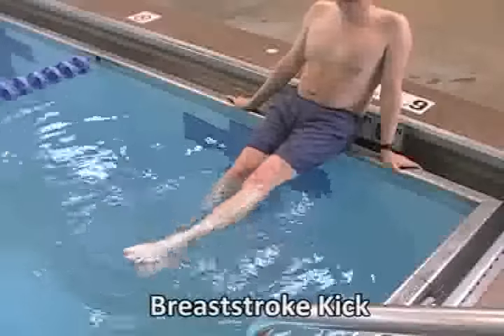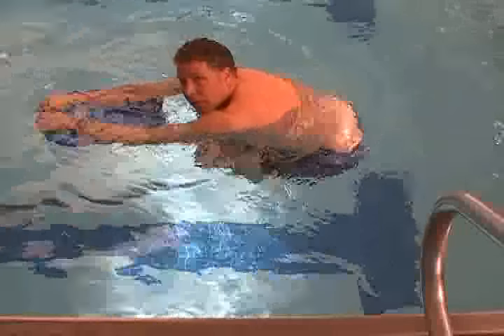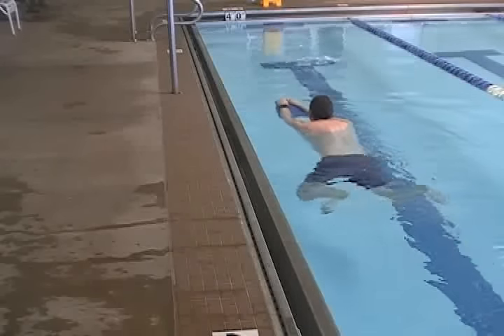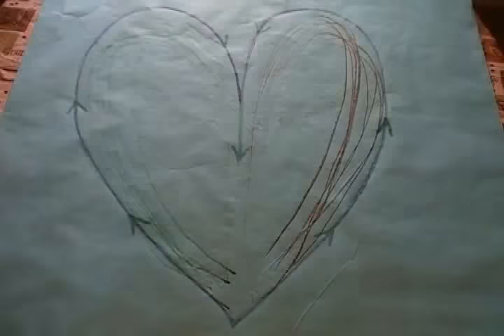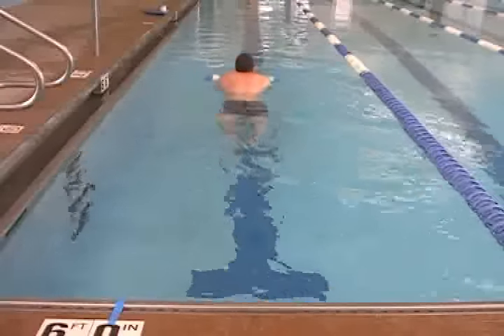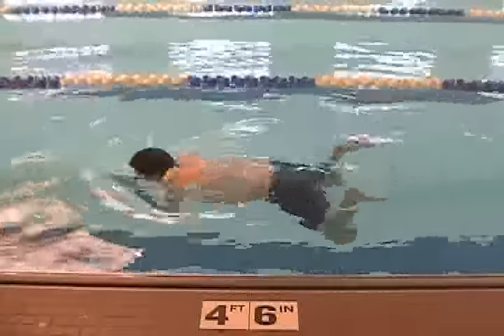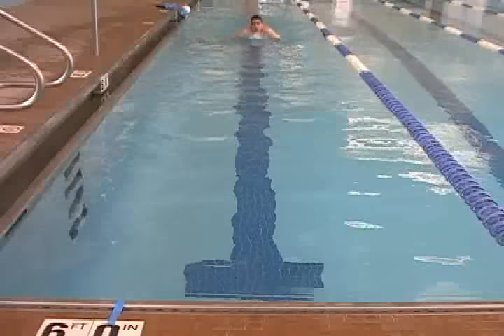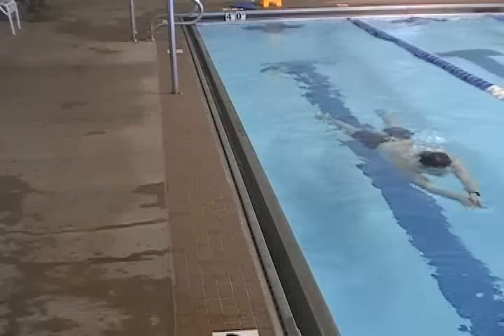Breaststroke for Beginners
Reviews breaststroke kick, arms, and timing.